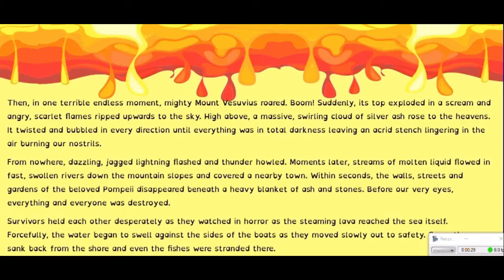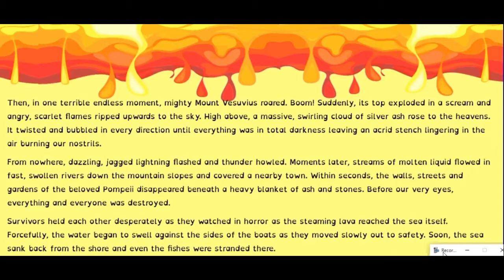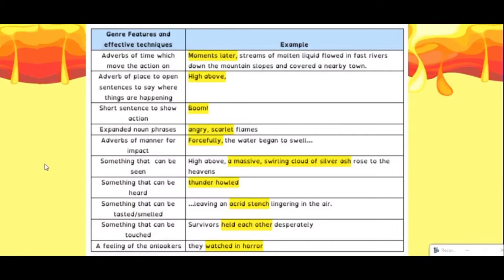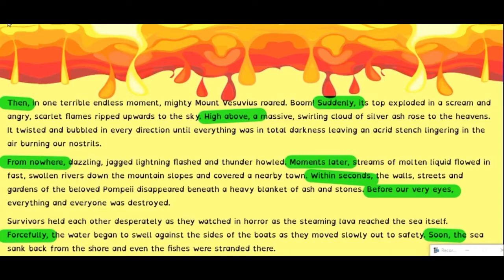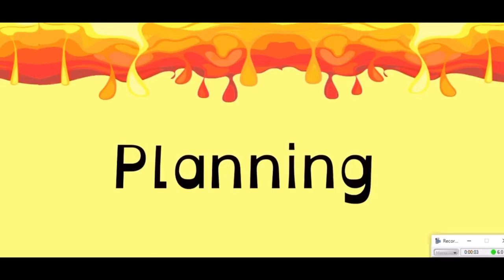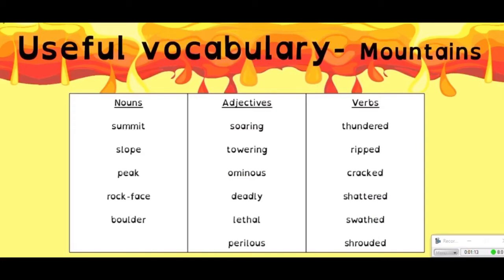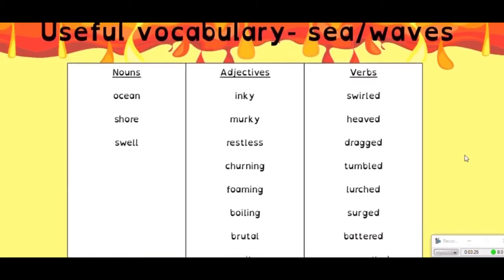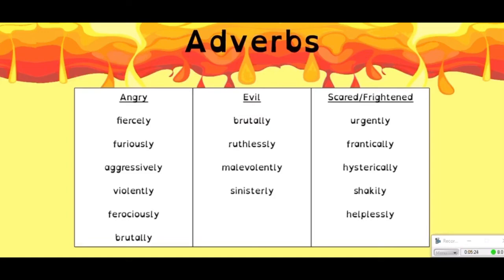Y4 writing - description of the eruption of Mount Vesuvius